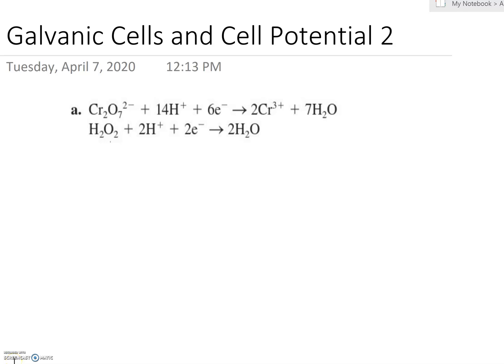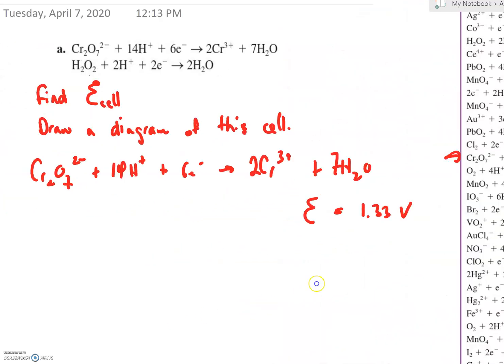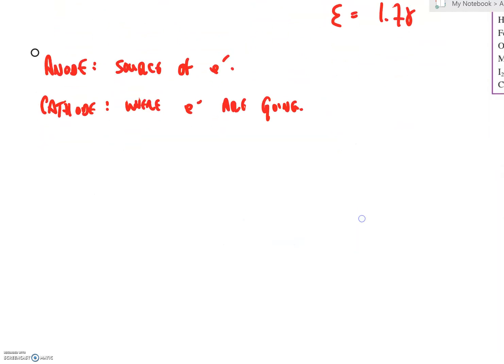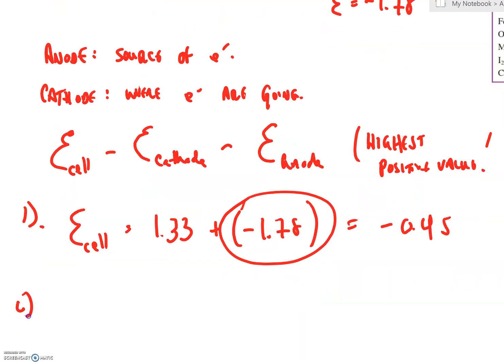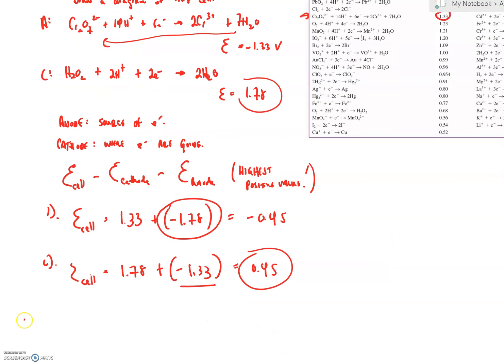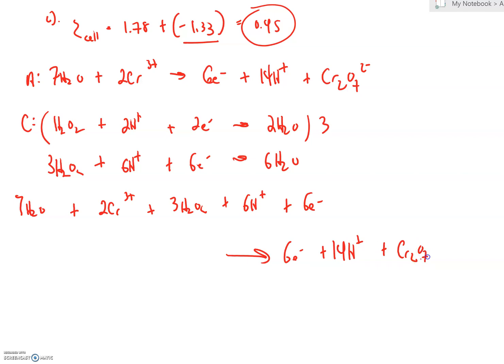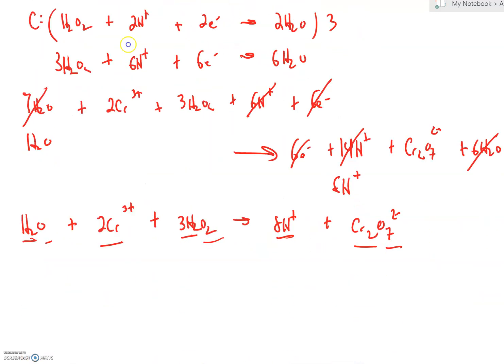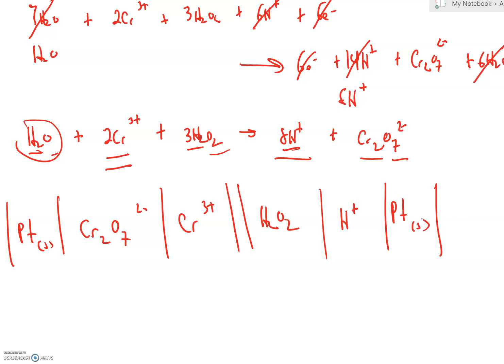Cell Potential 2